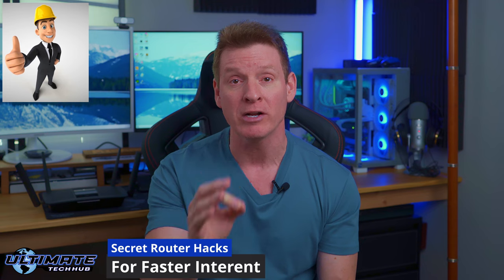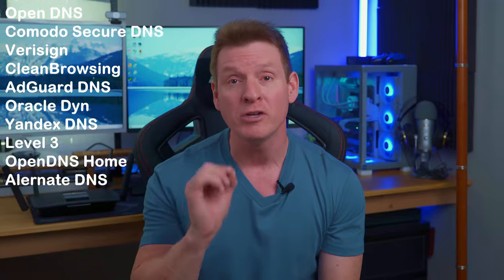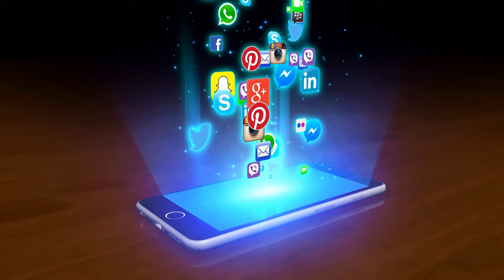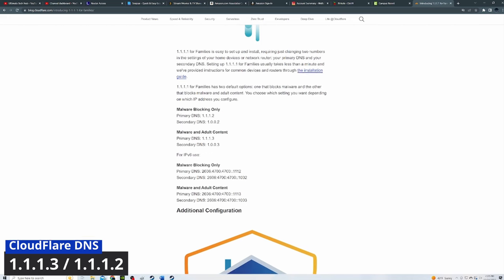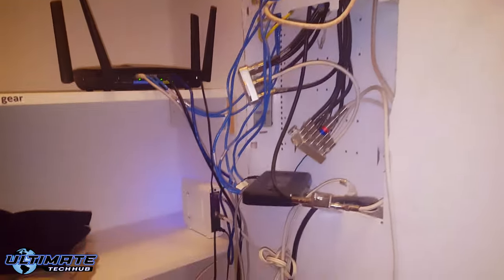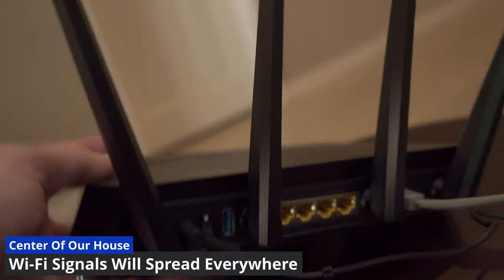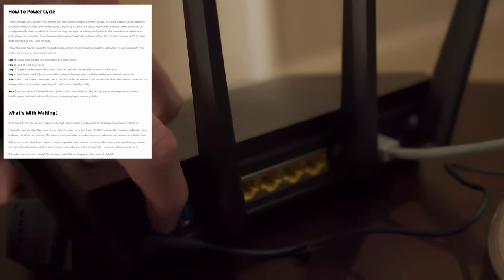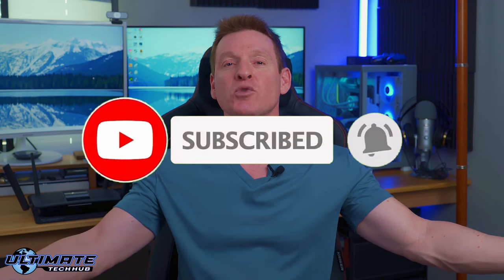FASTER INTERNET WITH THESE 3 EASY CHANGES! 2023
These are 3 Secret Router Settings to speed up your Internet. When your Internet speeds are not as fast as they should be, you need to watch this video!

FLASH SALE!!!

My Gear:
Sony A7iii and Accessory Bundle
GoPro HERO11 Black
DJI Mini 3 Pr0 4K Drone with RC Smart Remote Controller + Fly More Kit

0:00:00 Introduction
0:00:19 1st Secret Setting
0:02:12 2nd Secret Hack
0:03:04 3rd Secret Hack
0:03:42 Final Thoughts